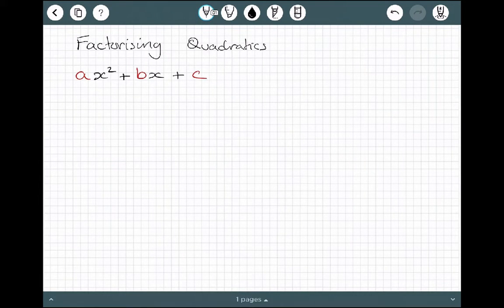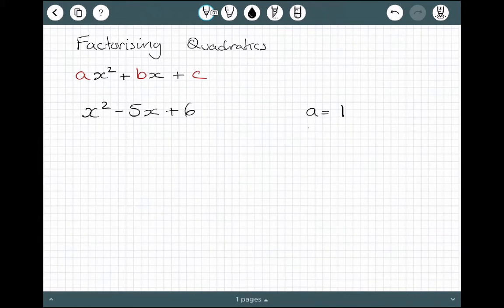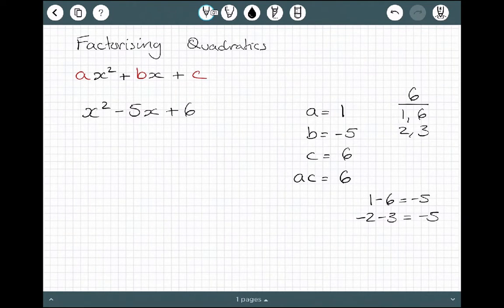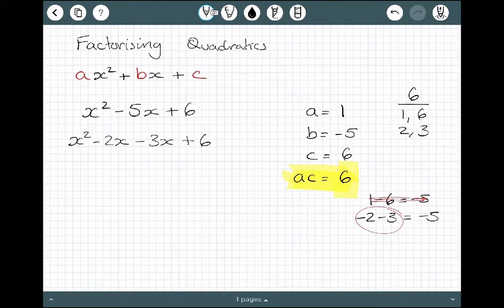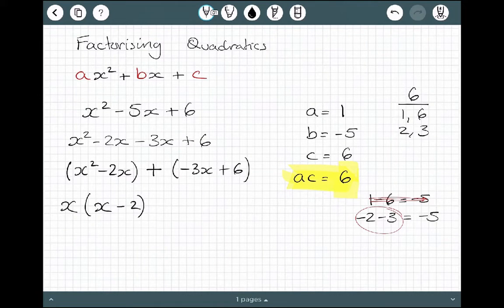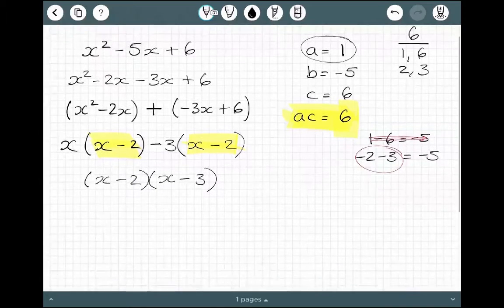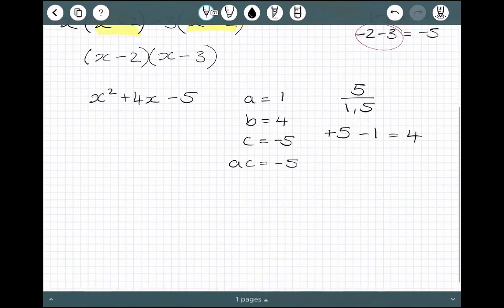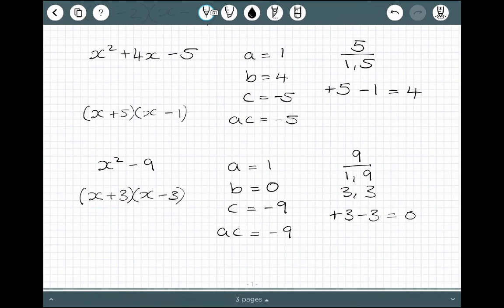Factorising a Quadratic when a = 1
In this episode we show you how to factorise quickly a quadratic where the coefficient of the x-squared is equal to 1.

Note the short cut method can only be used when the coefficient of the x-squared is 1, there are alternative methods that you can use but I find these work well.